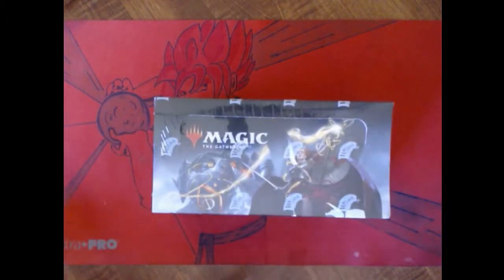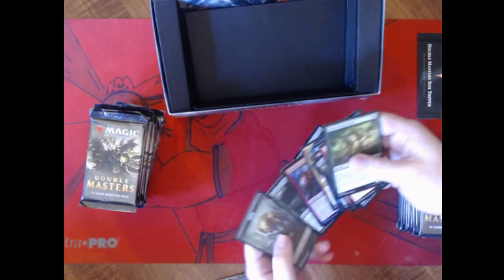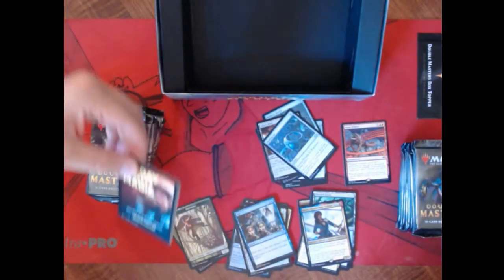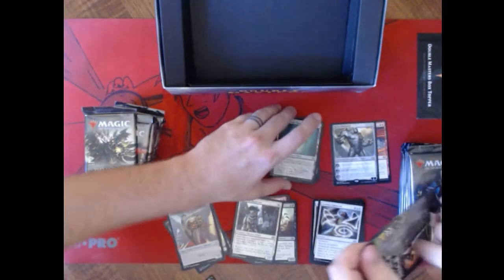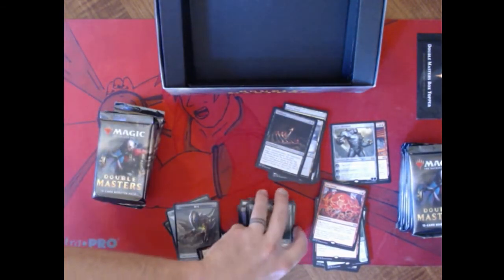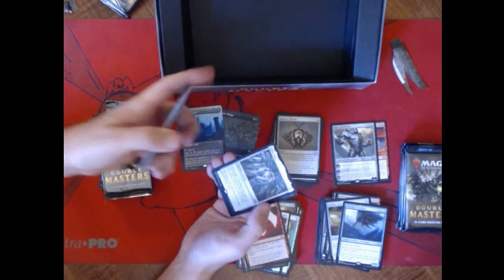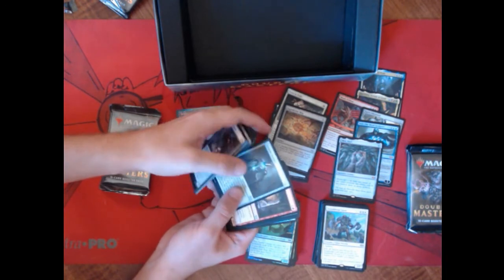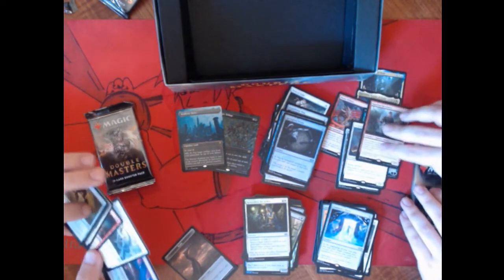Double Masters Booster Box Opening - DOUBLE MYTHIC PACK!!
Opening a box of Double Masters - great pulls, with one EPIC pack